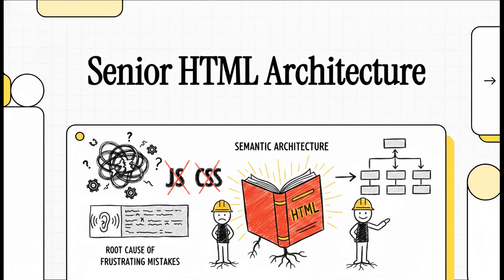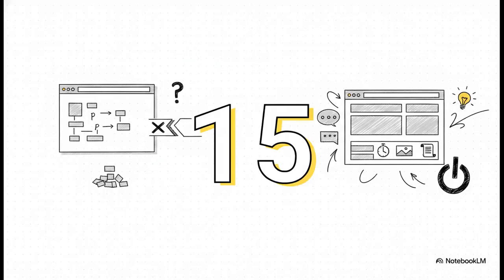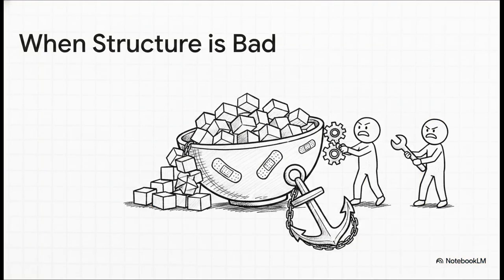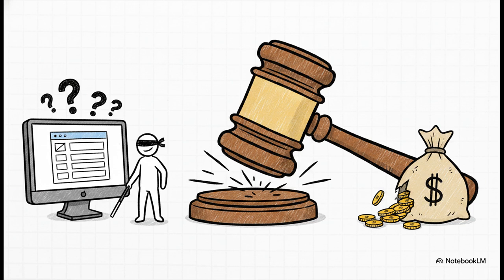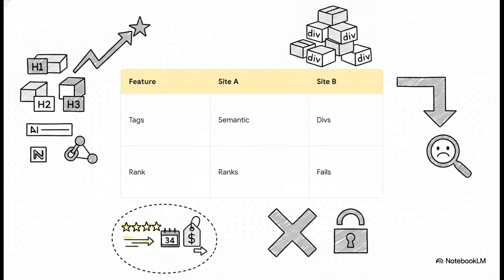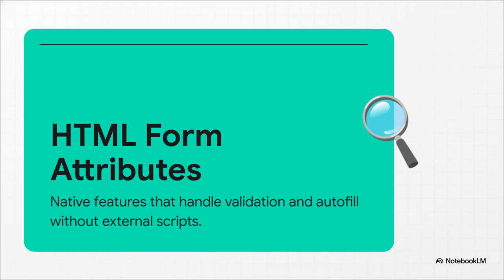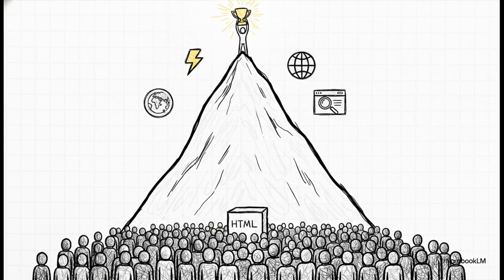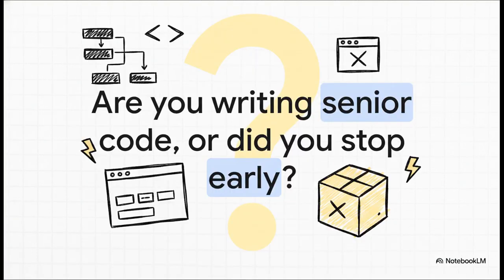Senior HTML Architecture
HTML is not a beginner language. You just think it is.
Most devs learn it for a week and never go back — then wonder why their sites are slow, hard to style, and invisible on Google.
We break down what HTML actually does at a senior level. SEO, accessibility, performance, and what top companies are really hiring for.
If you write code, watch this.